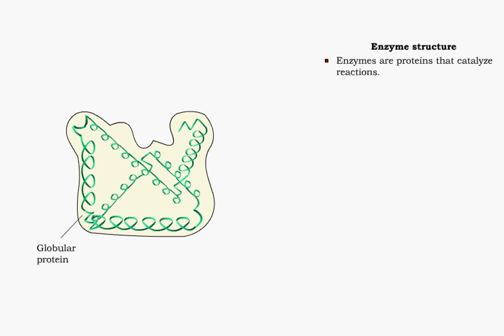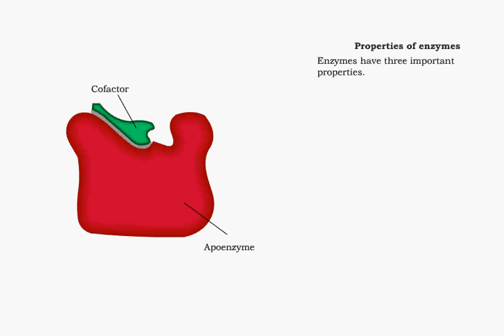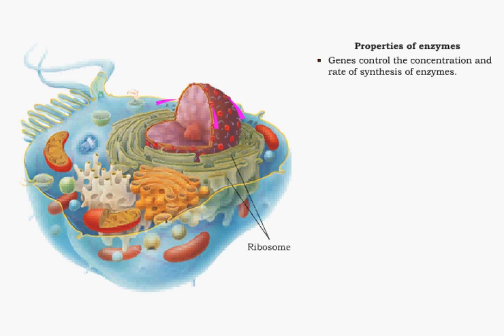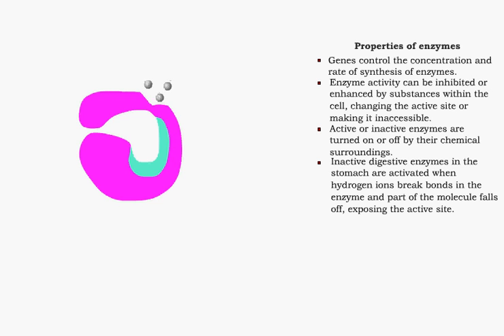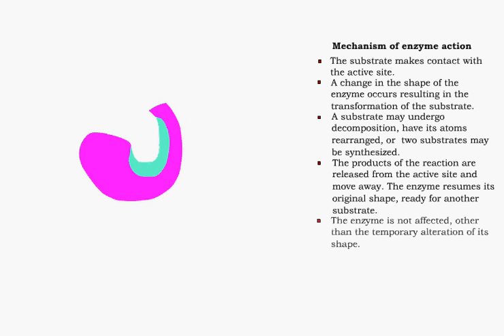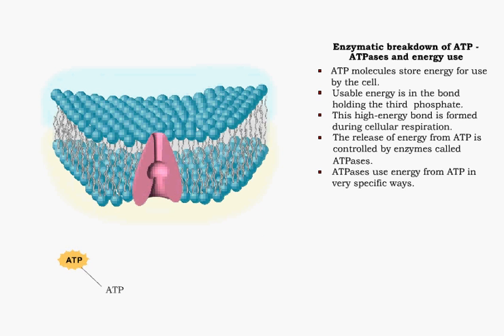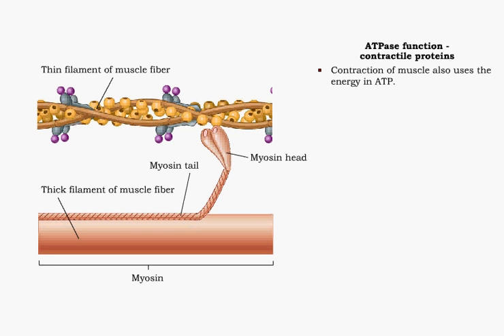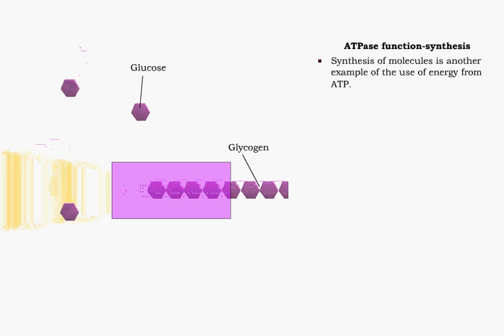Enzyme Functions and Atp - The Chemical Level of Organization